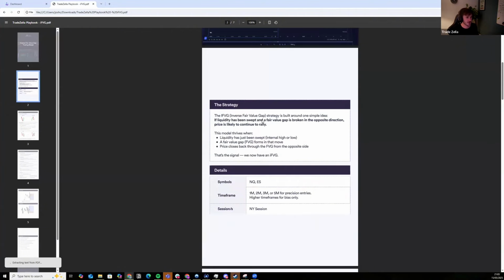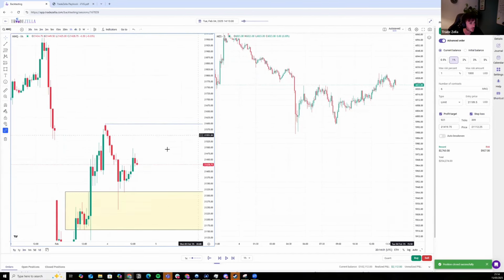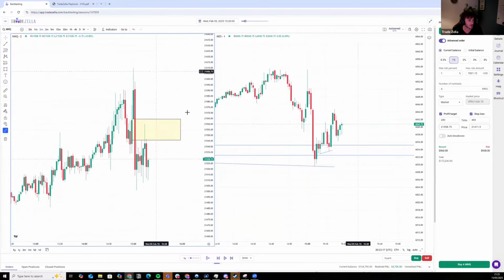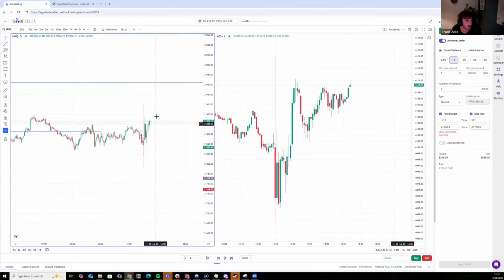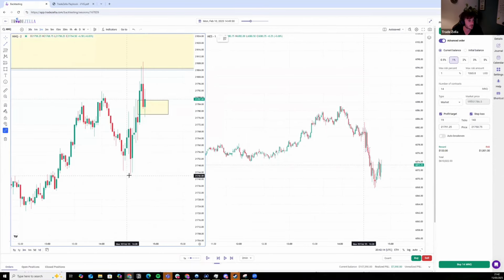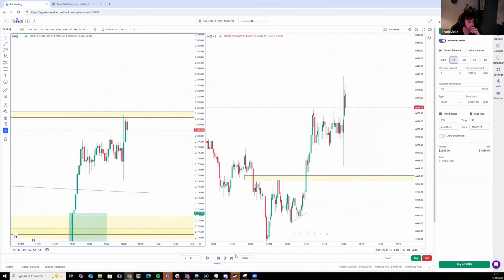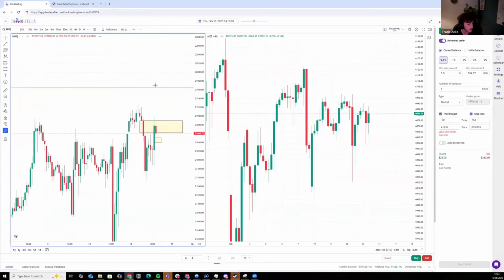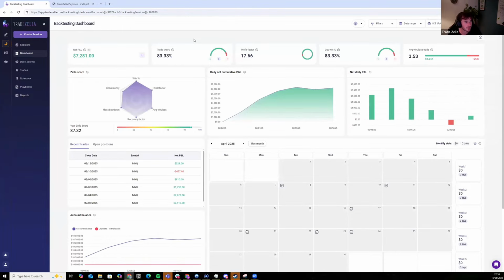Backtesting ICT's iFVG Model (FULL STEP BY STEP WALKTHROUGH)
In this session, I walk you through the full Inverse Fair Value Gap + SMT framework, show you exactly how to build HTF bias, when to wait, when to hit it, and we backtest multiple days together so you can see the stats for yourself.

What you’ll get from this video:
• A full IFVG + SMT checklist (from HTF bias → LTF entry → management)
• How to set daily bias using ICT concepts: 4H/1H FVGs, order blocks, new week opening gaps, data highs/lows
• Exactly what counts as a clean IFVG
• How to use SMT between NQ and ES as a “crack in the market” to time reversals with higher probability
• Trade management rules: partials, break-even logic, when to let the runner chase the draw on liquidity
• Real backtesting: multiple days on NQ/ES, wins, breakevens, missed trades, and how to log 100+ samples yourself

📦 1-Click TradeZella Playbook – imports the exact IFVG + SMT template into your TradeZella account:

📈 Ready to level up your trading with TradeZella?